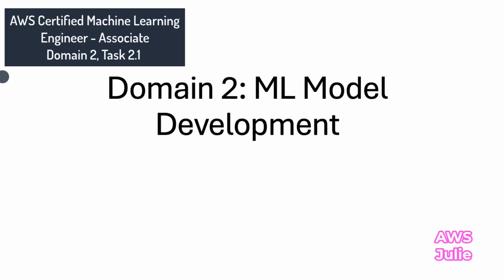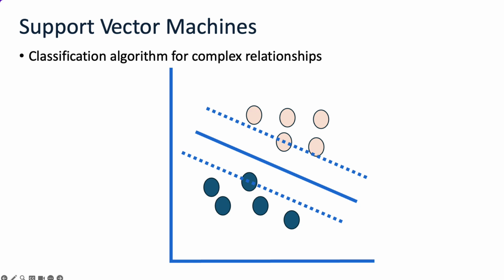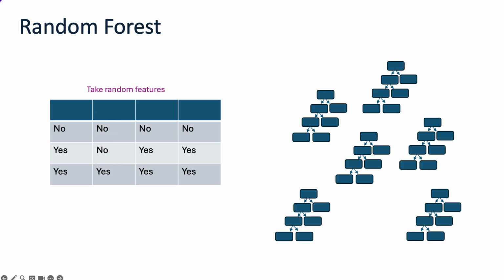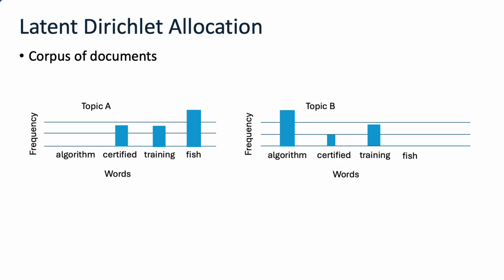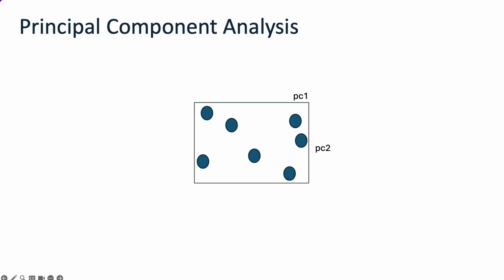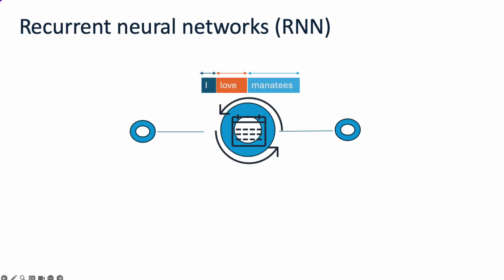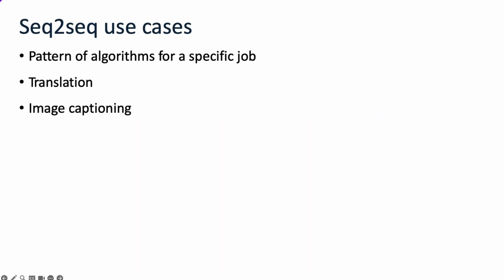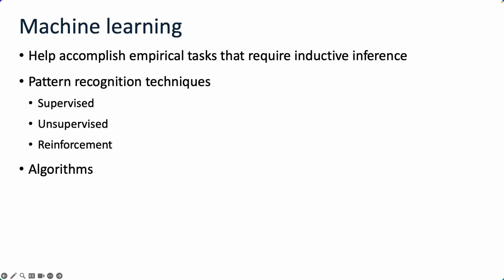AWS Certified Machine Learning Engineer Associate - Domain 2: ML Model Development - Task 2 1.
Hi everyone, welcome to AWS Julie. Here is another episode in the new series to help you prepare for the AWS  Certified Machine Learning – Associate exam. This video covers Domain 2: ML Model Development - Task 2 1: Choose a modeling approach.